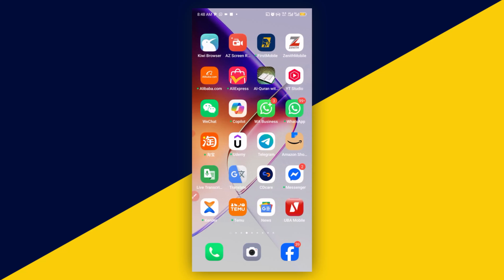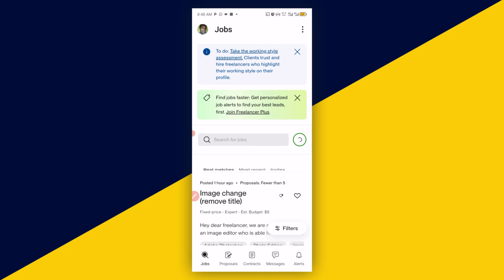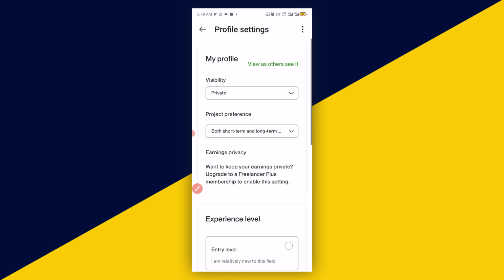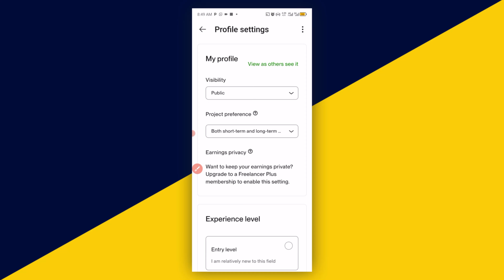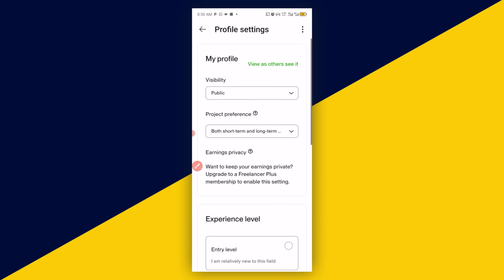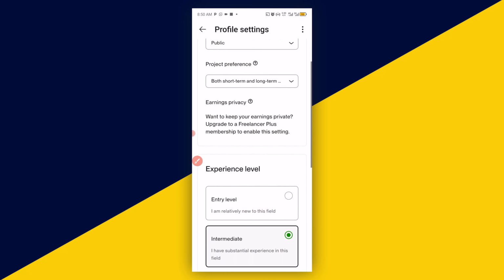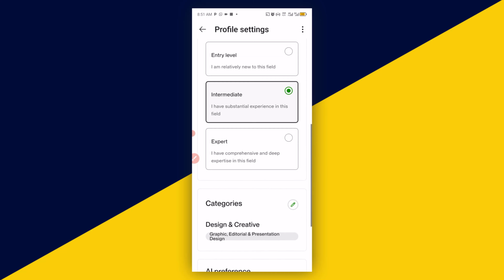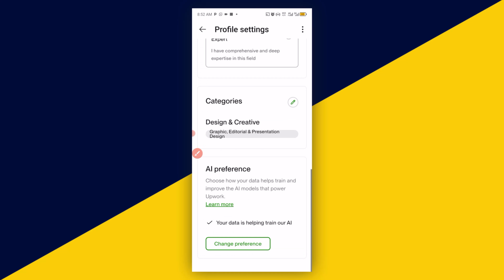Why You're NOT Getting Upwork Invites! (Check THIS Setting)